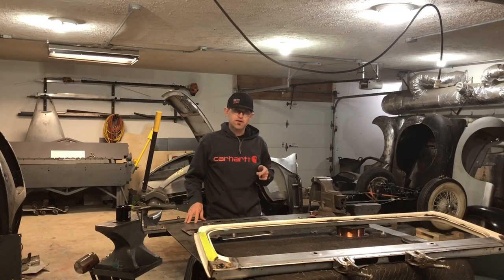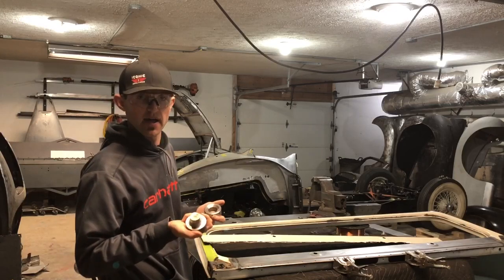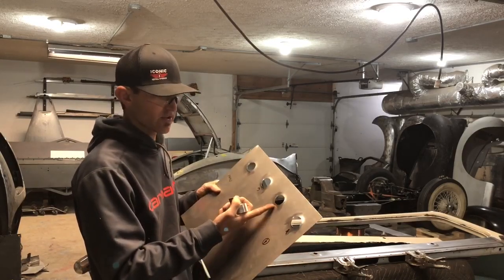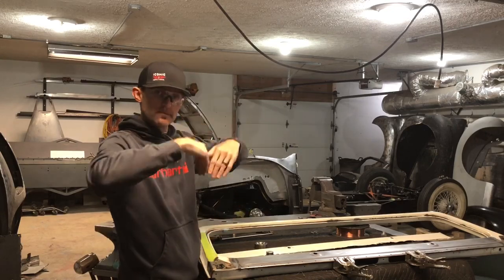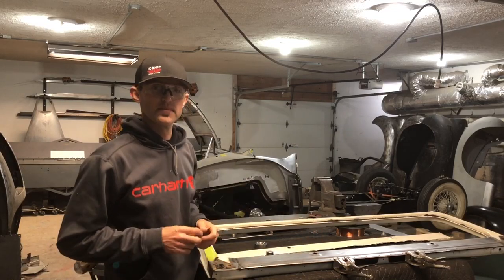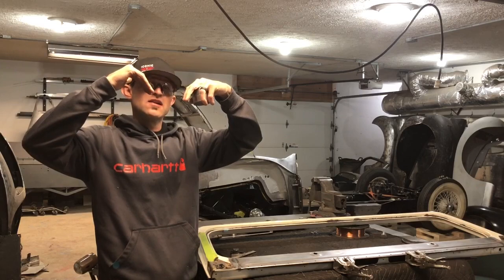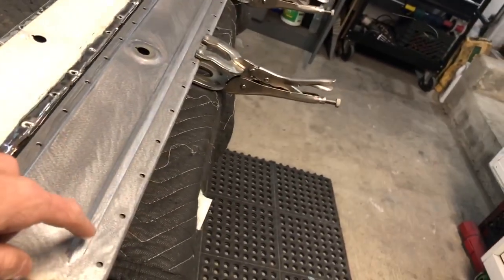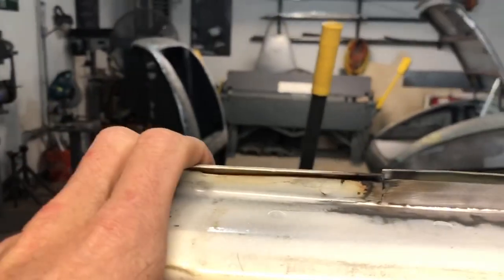Dimpling a dome in a panel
Using dimple dies to create a dome in a panel that can be recessed , or protruding